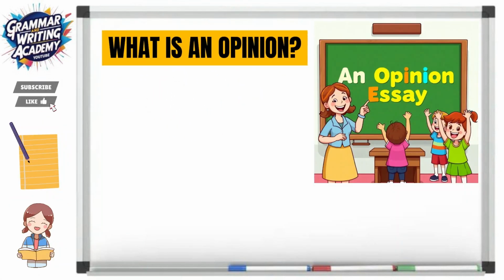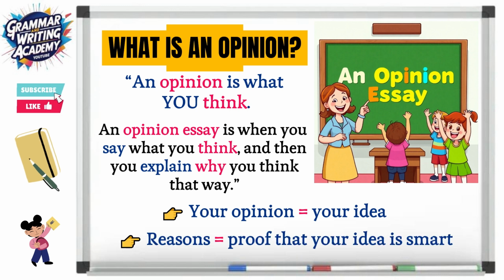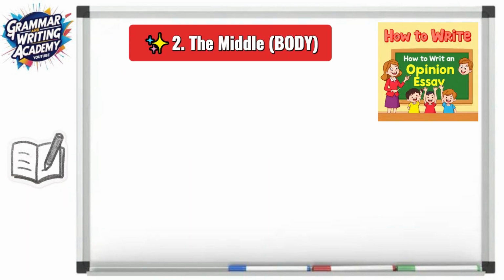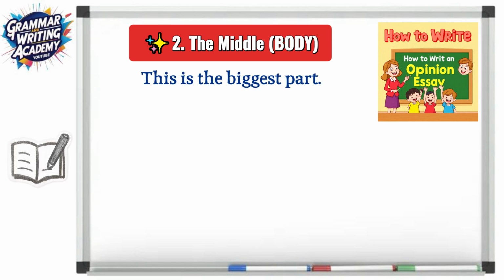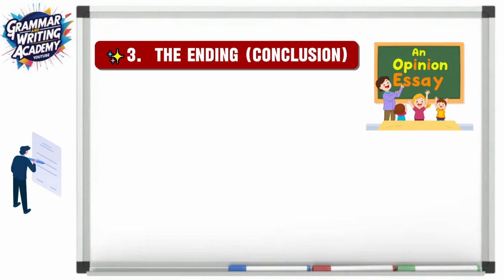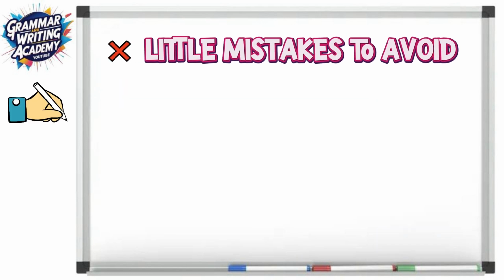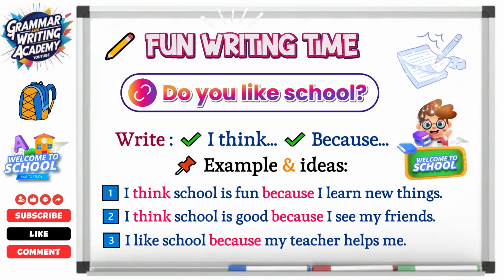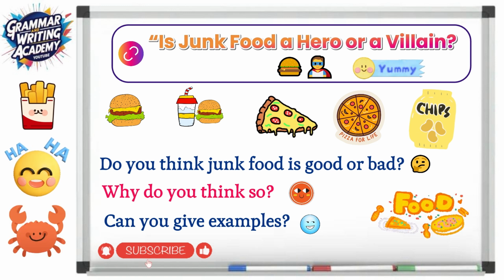Writing an Opinion Essay? Start With This Simple Structure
Do you want to learn how to write an opinion essay in a fun and simple way? 📝😊
In this video, I explain opinion essays step by step, just like in a real classroom!
📌 You will learn:
✔ What an opinion essay is
✔ The 3 main parts of an opinion essay
✔ How to write a strong beginning
✔ How to give reasons and examples
✔ How to write a clear and powerful ending
👧🧒 This lesson is perfect for young learners and students who want to improve their writing skills in an easy and enjoyable way.
👉 Watch till the end and try the examples with me!
🎒 Let’s learn writing together — the fun way!